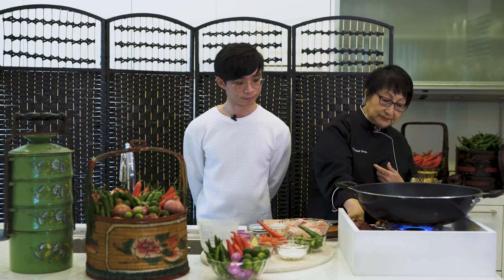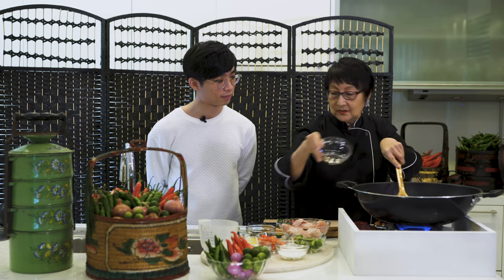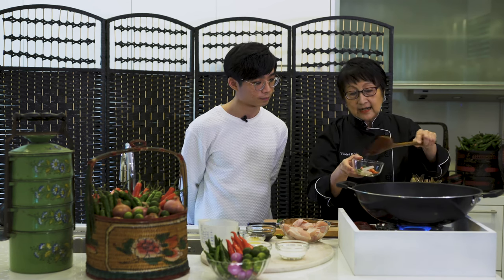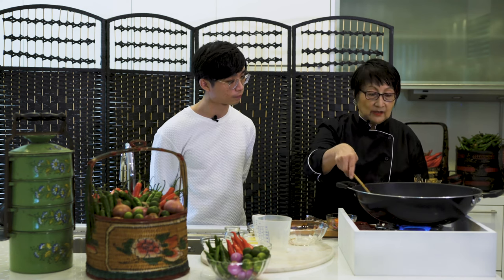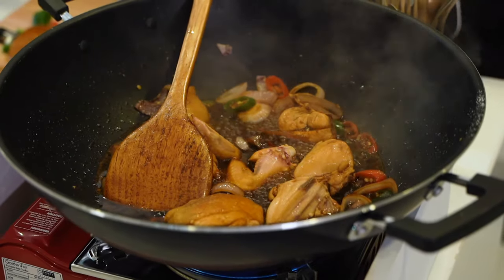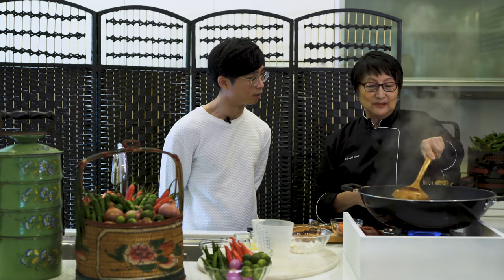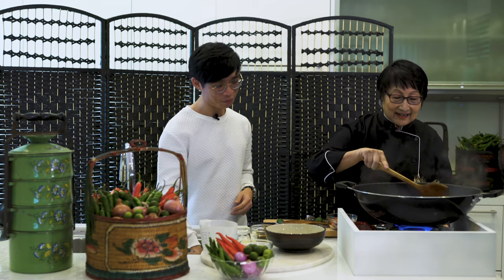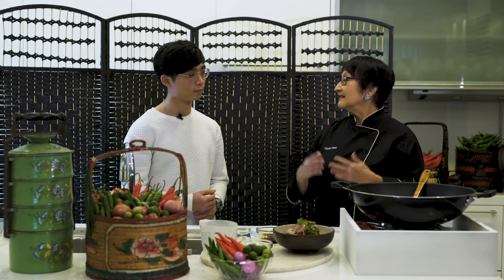National Day 2020 - E Cook book with Violet Oon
Firefly Photography was approached by the National Day 2020 Committee to take part in the filming of a cooking video that will be used in an E-cookbook to encourage family bonding through cooking this National Day.

The team has to come up with the idea and the direction within a very short space of time due to the COVID-19 restrictions.